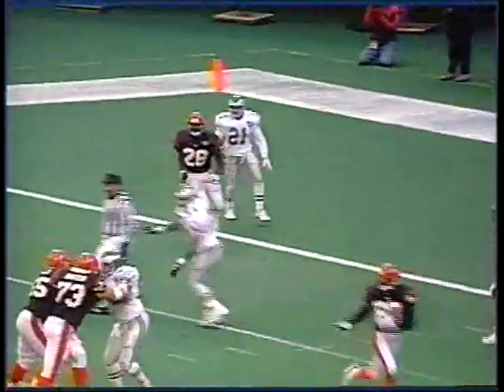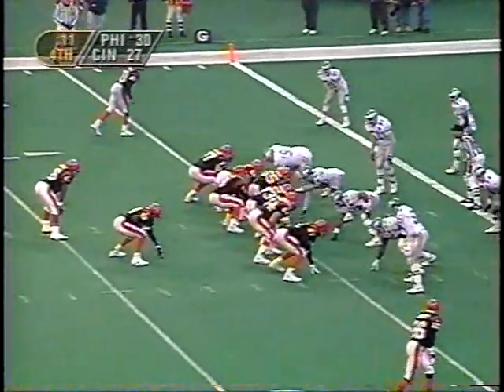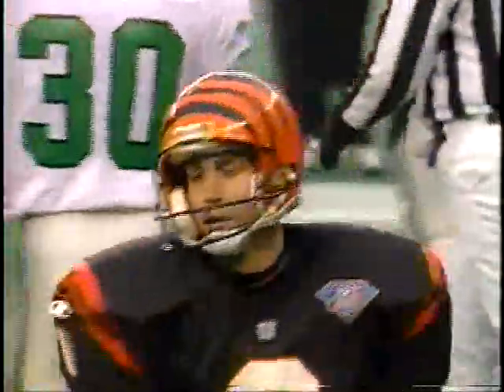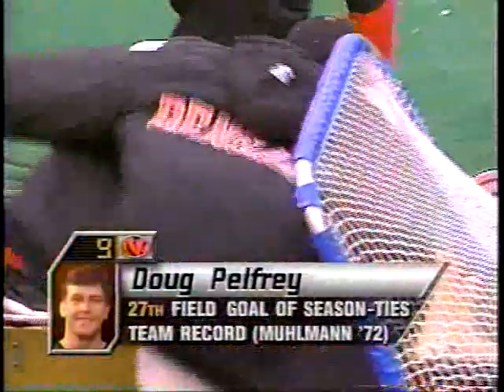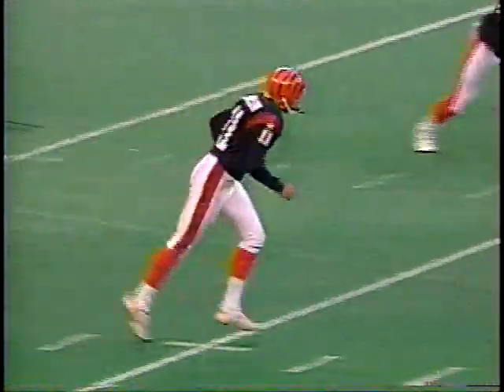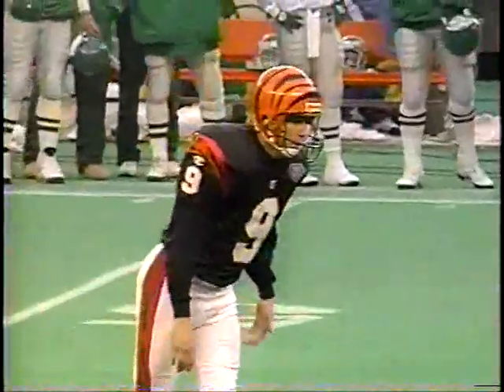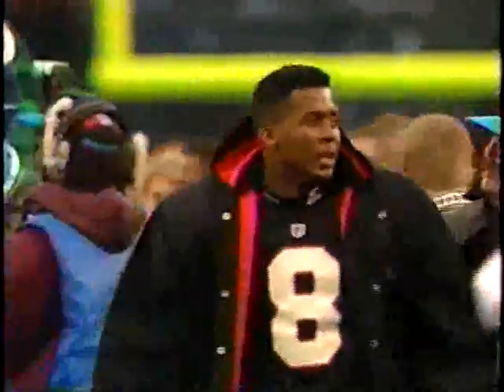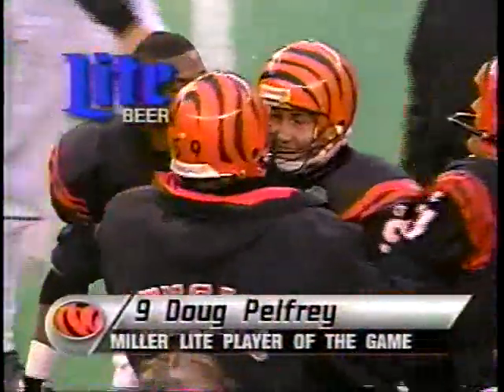1994 Week 16 Eagles at Cincinnati Pt 2 clip2